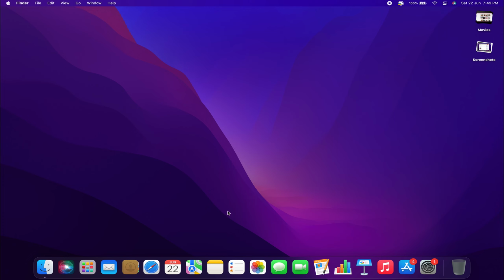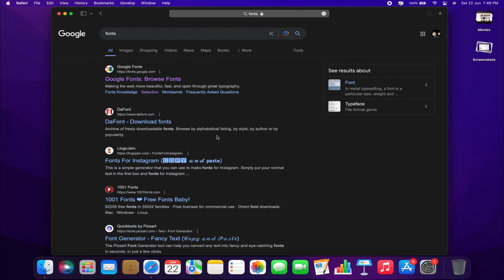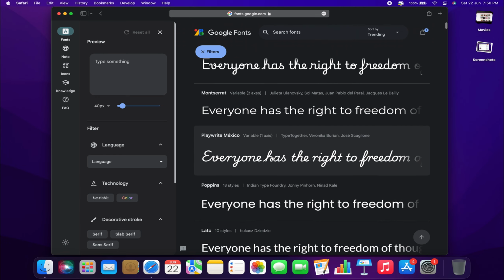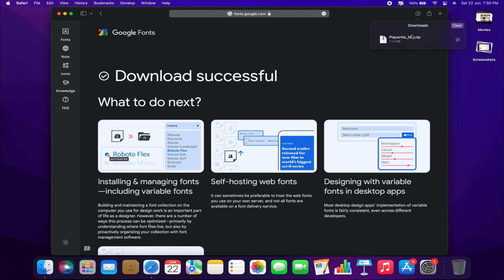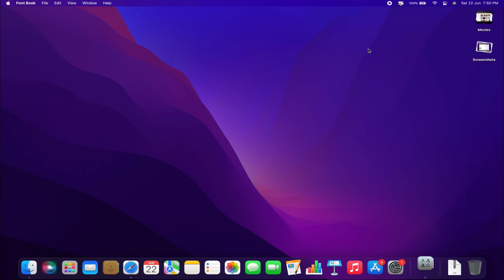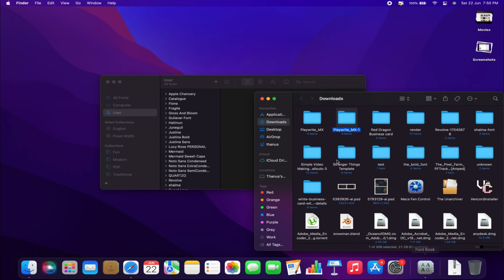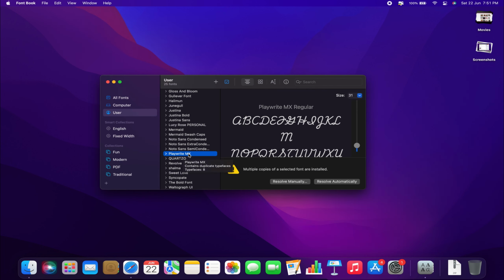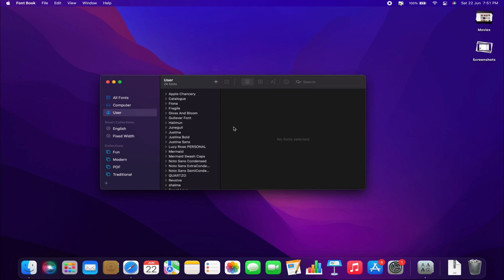How To Add Fonts On Mac | Download & Install Font On Mac - 2024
Looking to personalize your documents or design projects with custom fonts? In this tutorial, I'll show you how to download and install fonts on your Mac in 2024. Follow these simple steps to enhance your typography options on your Mac!